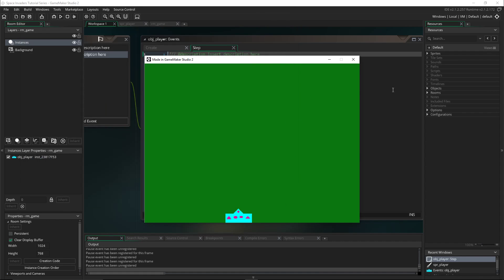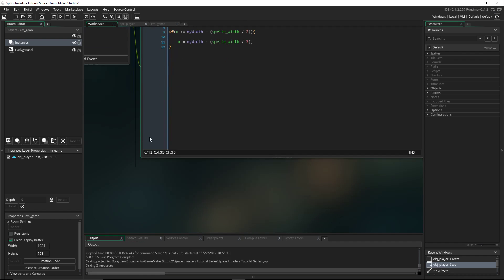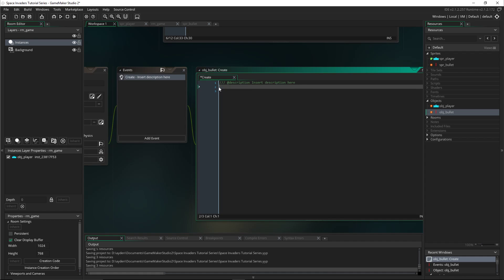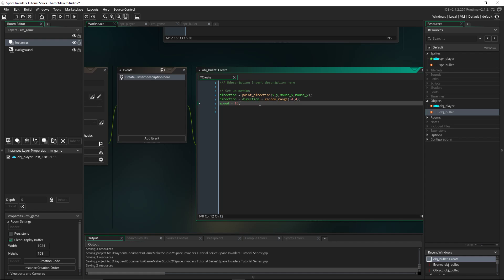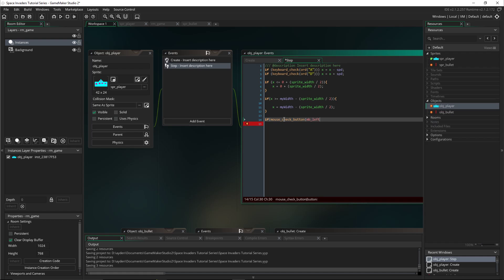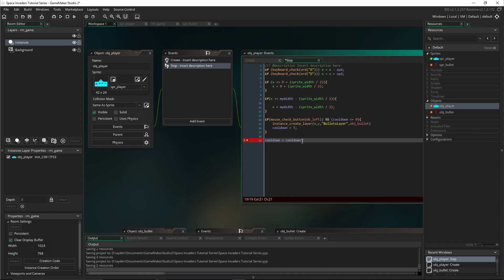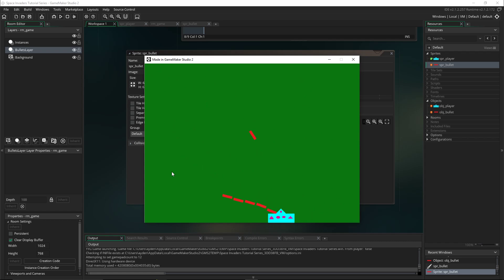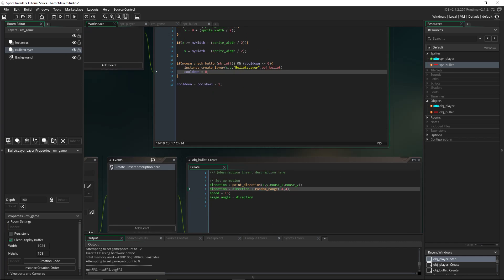Gamemaker Studio 2 - Simple Space Invader Game Tutorial Ep 2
Today we will be completing the projectiles from the player portion of our space invaders like game.We will also be going over the fixes I made since last week to the wall collision so no more going through walls!!